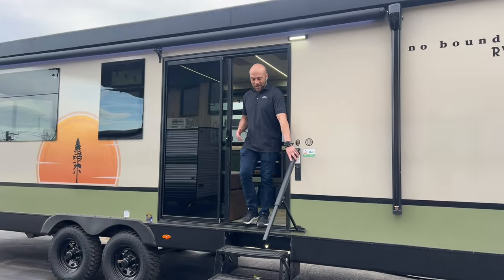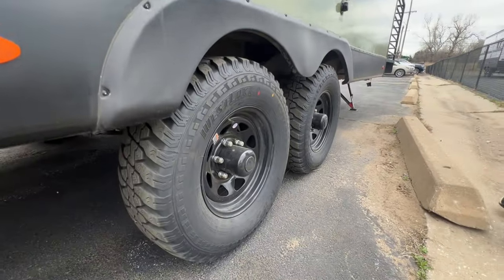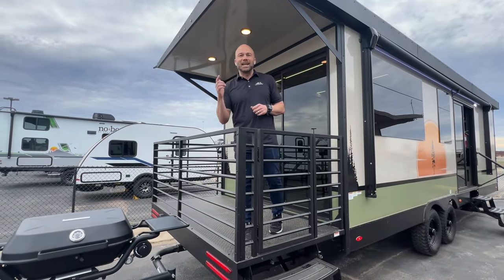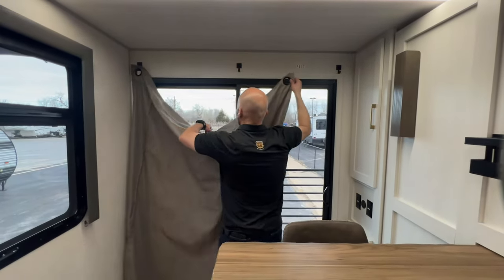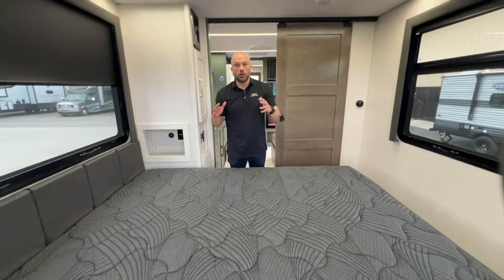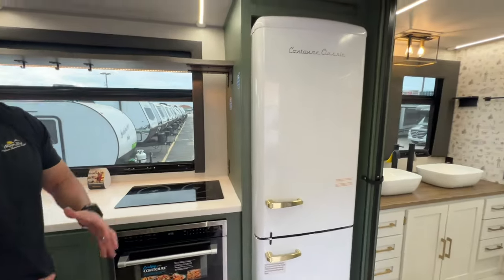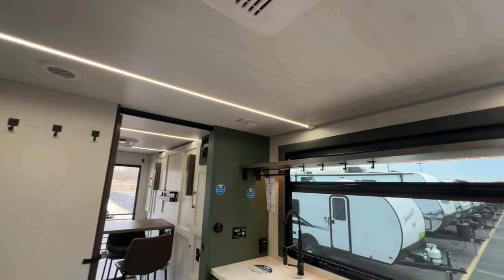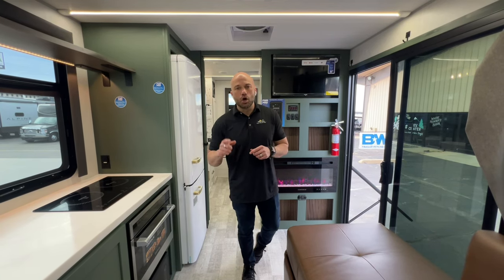2024 NO BOUNDARIES RV SUITE RVS1 - NOBO RV SUITE - NOBO RVS1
The greatest and latest option in RVs is the 2024 Forest River No Boundaries RVS1! This great all electric RV is not only light weight and towable and is the perfect couples RV that likes to be adventurous but prefers the luxury of home to the tent.  This is better than any hotel room cause it's you luxurious home on wheels. This great RV has a full king size murphy bed with a luxurious mattress as well as retro fridge beautiful open shelving in the kitchen and an amazing bathroom! Don't miss Wesley walking you through this incredible RV. Can't believe your eyes? Come visit us and we'll show you in person.
Lewis RV Center, 1600 E Reno Ave, Oklahoma City, OK 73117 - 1 mile east of Bricktown